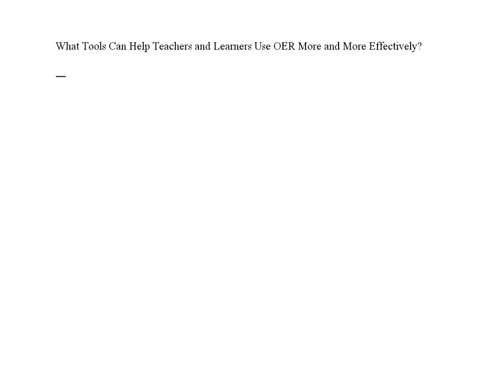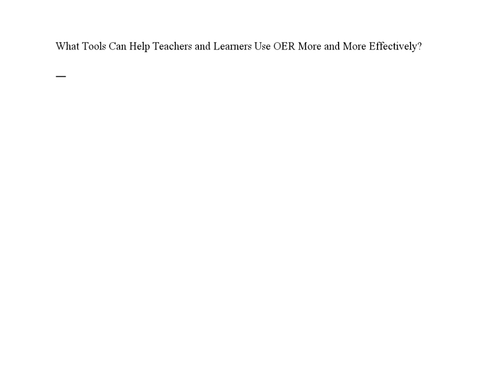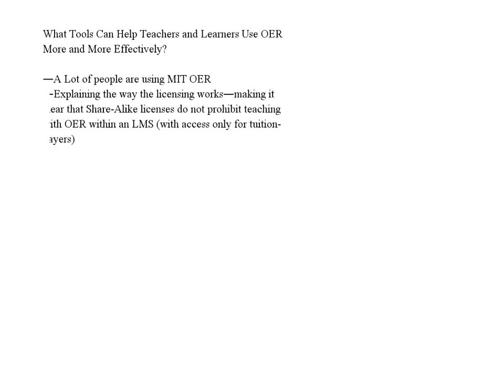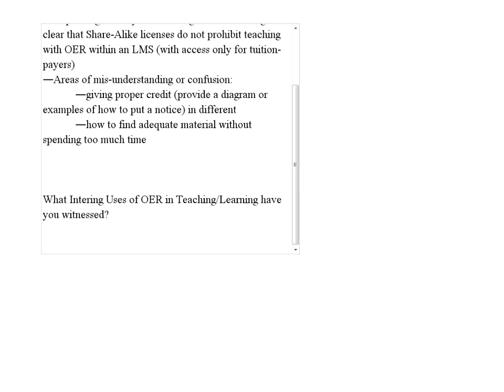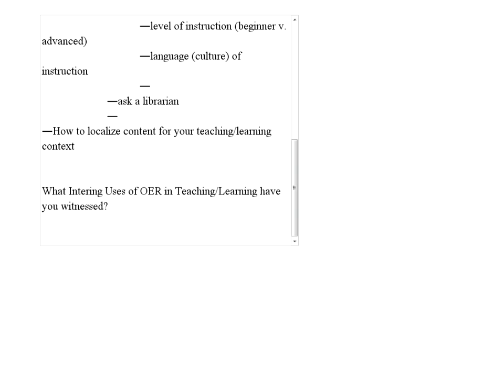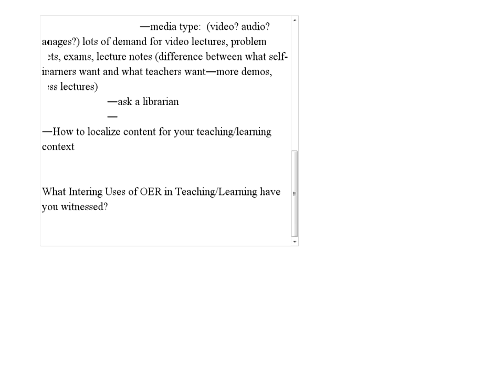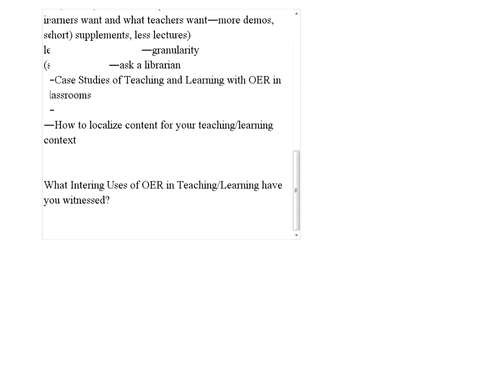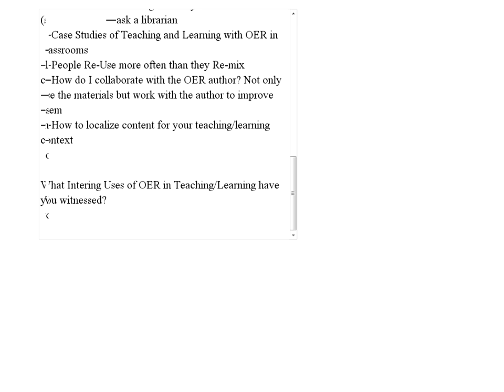Toolkit Working Group: What Tools Can Help Teachers and Learners Use OER More and More Effectively?